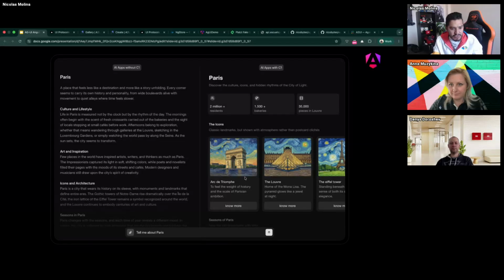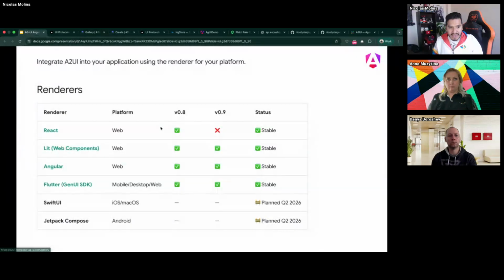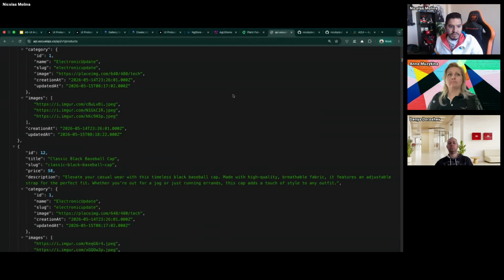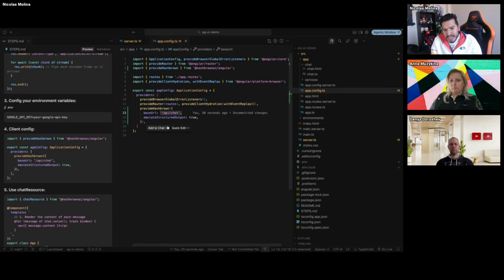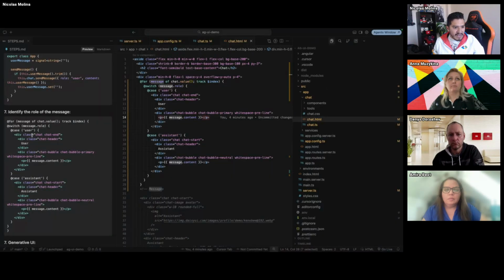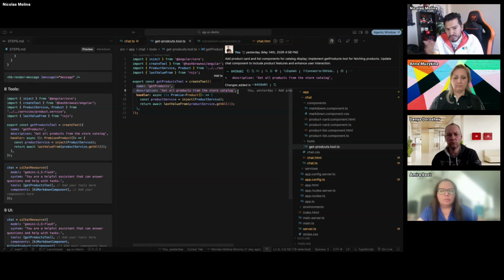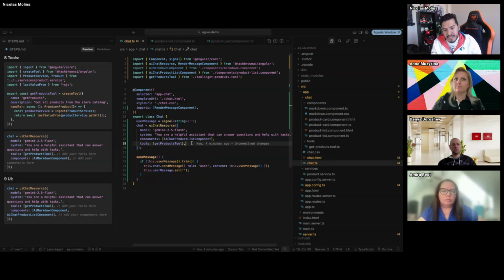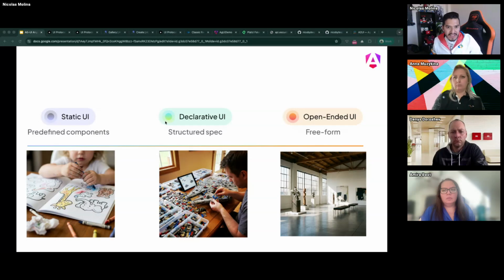Build with AI 2026: Speaker Nicolás Molina Monroy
Speaker: Nicolás Molina Monroy — Frontend Tech Lead | Google Developer Expert, Angular & Web Technologies

Session: Generative UI: Interfaces that create themselves (Angular + Hashbrown)

Event: Build with AI: From Concept to Deployment - Scaling Multi-Agent Apps (GDG Ahlen)

📌 About this Session:
What if your application stopped being static and started adapting to the user in real-time? In this session, we will explore how Gemini AI can be integrated into Angular + Hashbrown to build dynamic, intelligent, and contextual interfaces.

We'll dive into the concept of Generative UI, demonstrating that the front end is no longer just for rendering—it now thinks and evolves.

Build with AI

Generative UI & UX Design

Angular & Hashbrown Integration

🚀 Hosted online by GDG Ahlen. Let's prototype, build, and deploy!